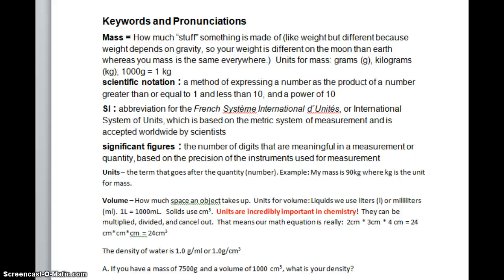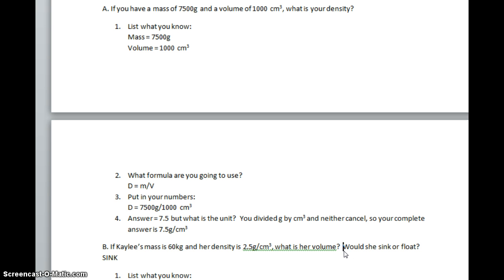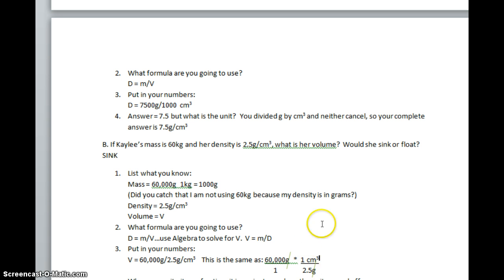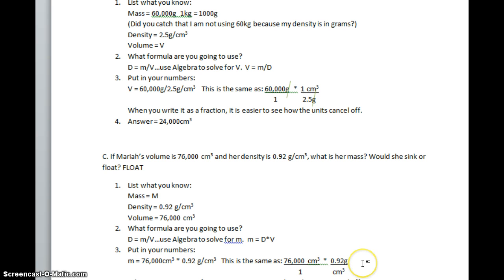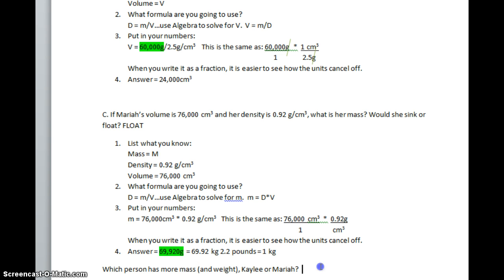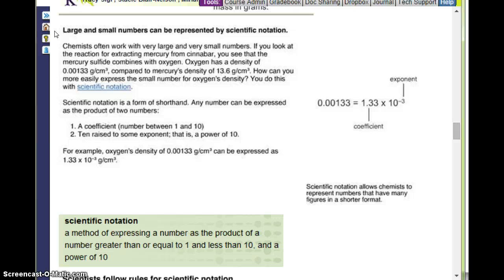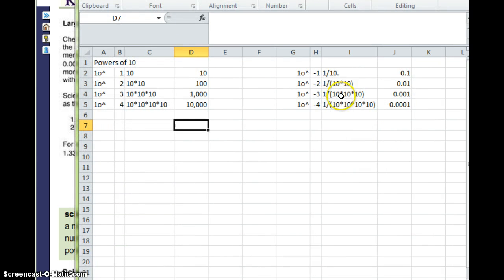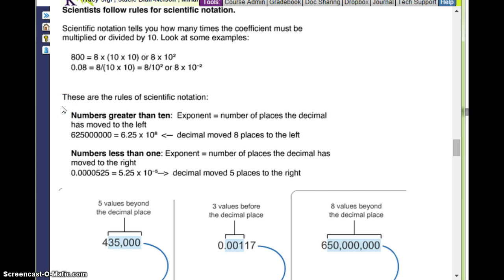Mrs. KJ Explains; S1: 1.14 Part 2